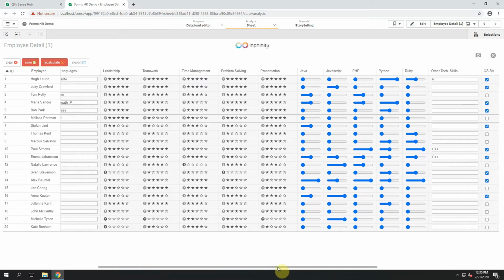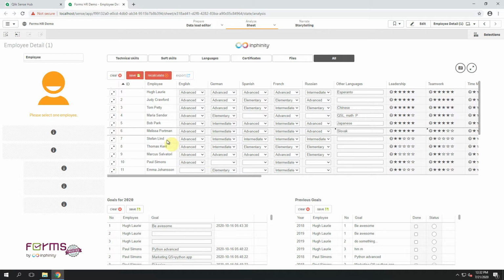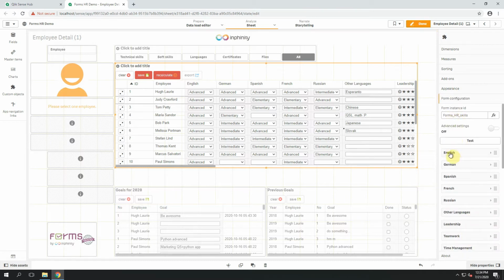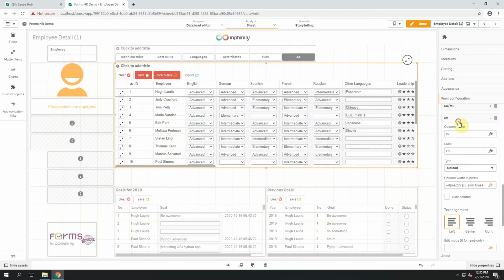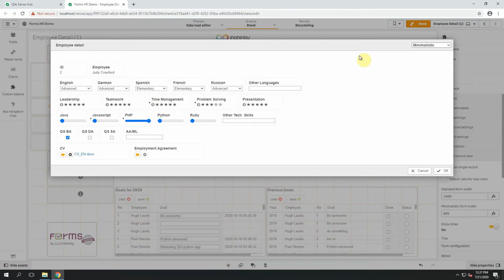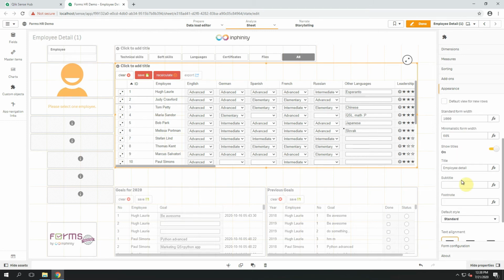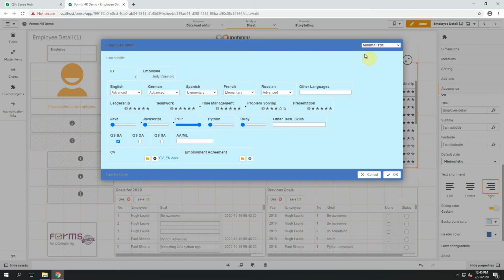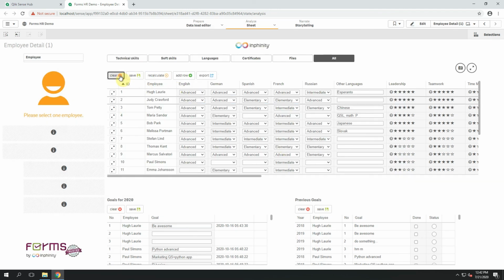Inphinity Forms - SINGLE RECORD VIEW - TechTuesday with Maria Sandorova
It's not hard to imagine a huge table you had to create due to complexity of your company, but it's hard to work with it, browse in it. With our new handy feature of single record view, your problem is solved.

The button available for each row opens a new focused view. You can now go through and update the data about a specific customer, employee, order, product... Do you want to group some of the fields or customize the window? No problem. When inputting a new row, you can decide whether it should be done directly into the table or via single record view.

Why have we developed this? Because everything we do must handle the requirements of the largest organizations.

Inphinity Forms is the 1st natively integrated write-back extension that turns your Qlik Sense into a Swiss knife.